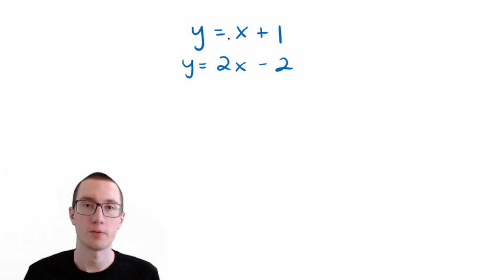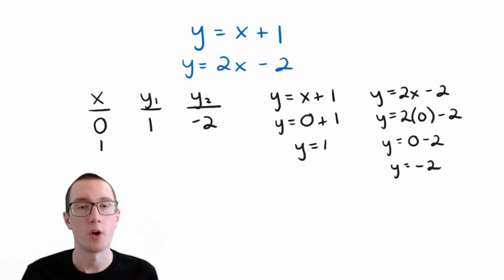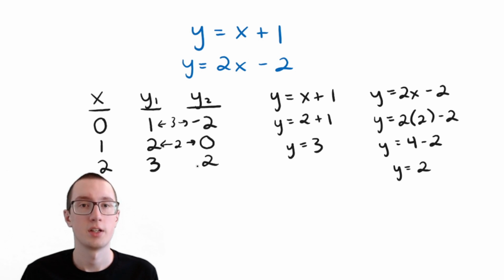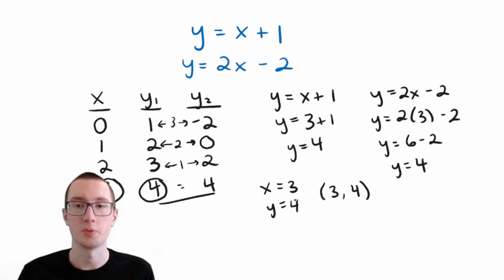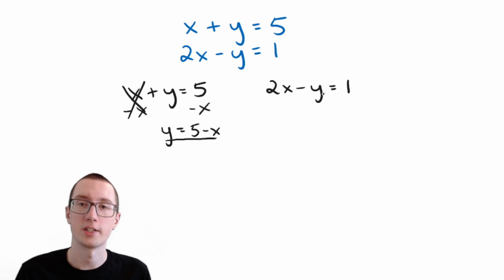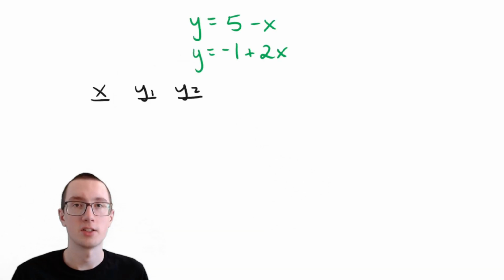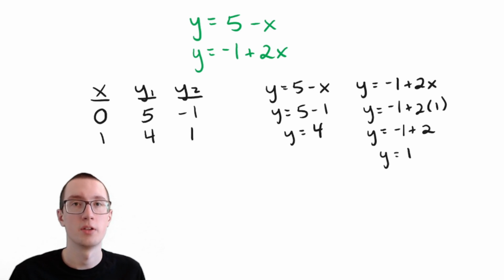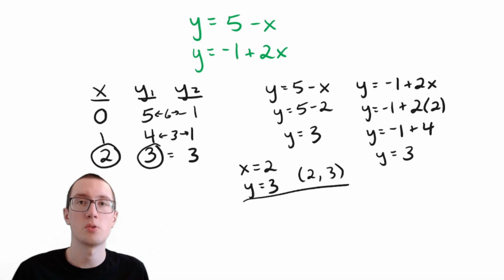How to Solve a System of Equations Using a Table! [Algebra]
If you are one of those unfortunate enough to have to solve a system of equations with a table... then fear no more! This video will show you how to use guess and check to solve a system of two equations for x and y. And then you'll never have to do this ever again!

🕓 VIDEO CHAPTERS 🕓
0:00 - Intro
0:16 - Example 1
4:52 - Example 2 - Try it Yourself!